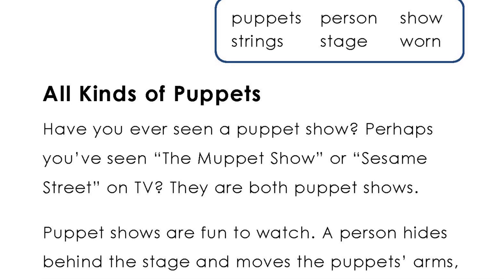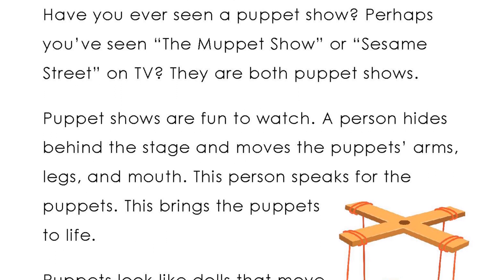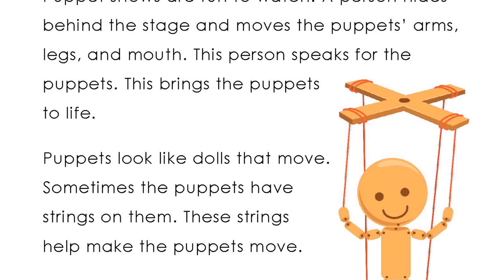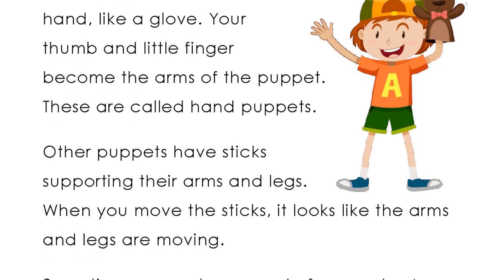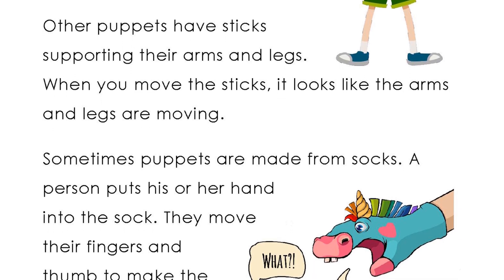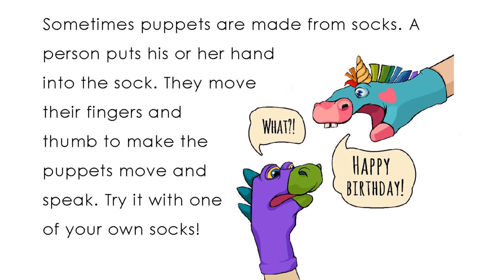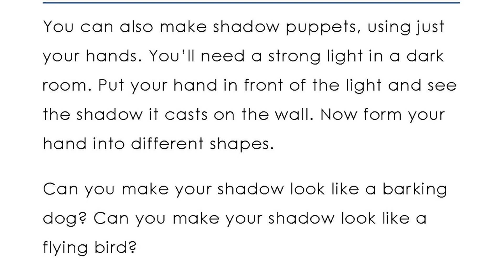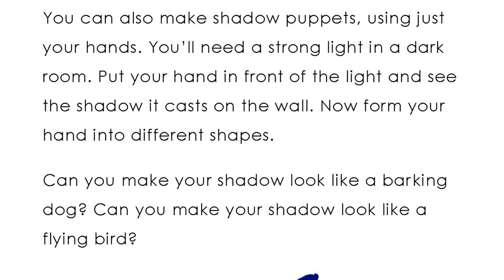All Kinds of Puppets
Welcome to our beginner English listening practice! In this video, I'll be reading a short story from my classroom intended for students who are just starting their English learning journey. a fantastic resource for educational materials. If you're looking to reinforce your comprehension skills, don't forget to check out the "Reading Comprehension" bundle available for purchase. Join us for an immersive listening experience and boost your English skills today! Happy learning! 📚🎧